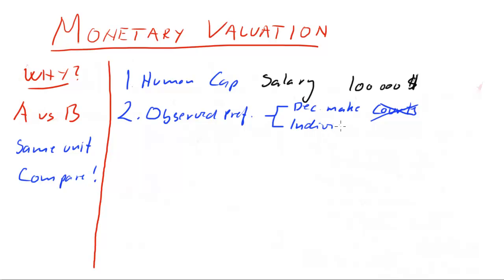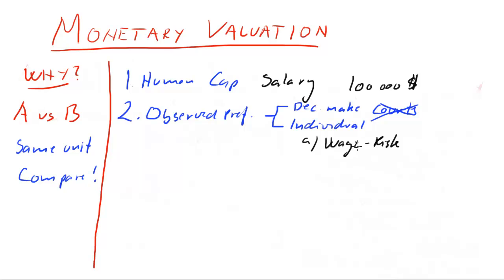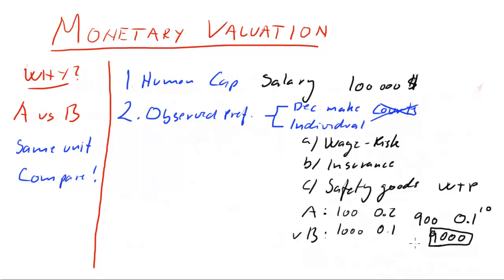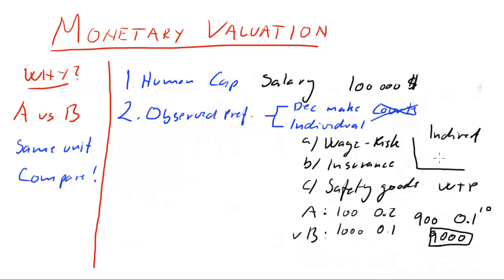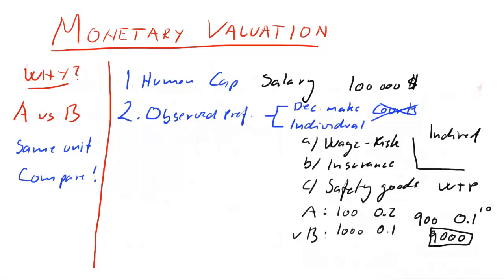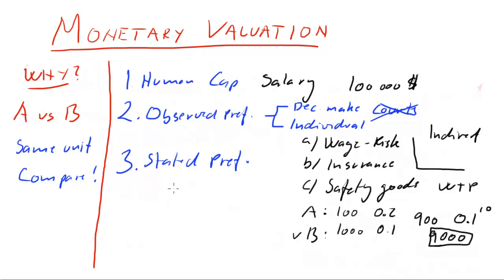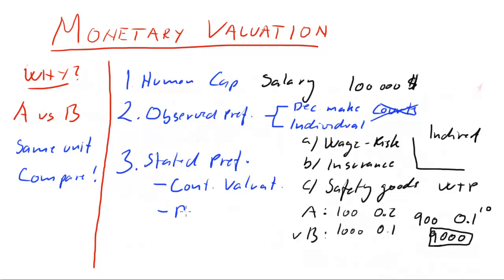money measure.mp4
Health economics, Economic evaluation, Summary of lecture 3: Valuing benefits in money, Value of a statistical life